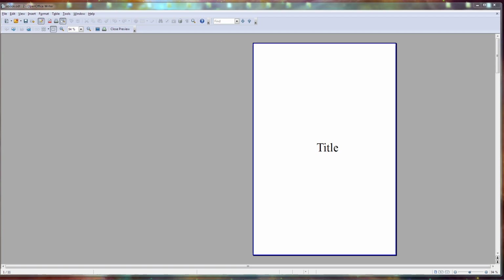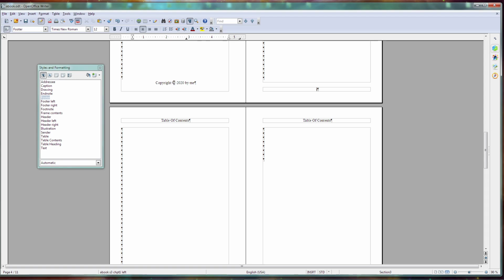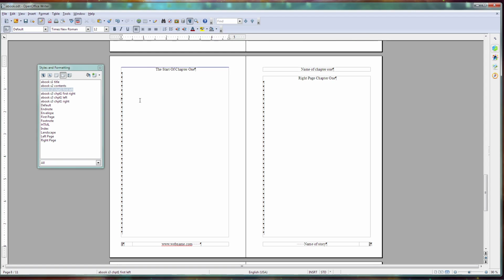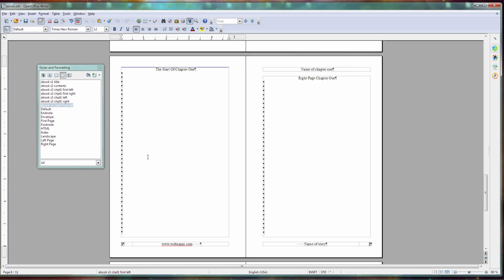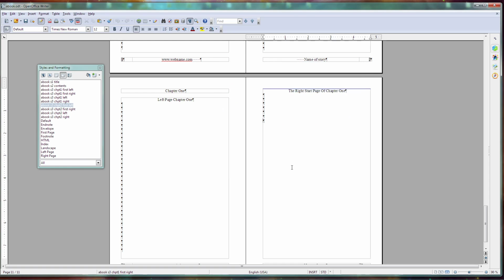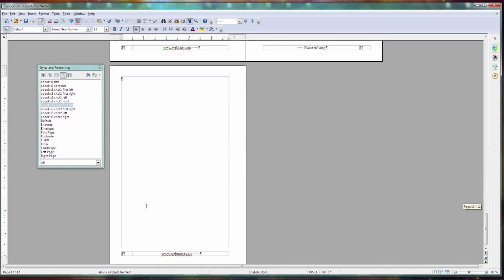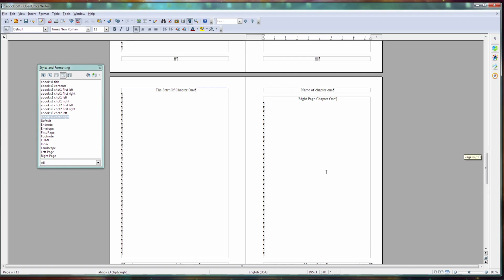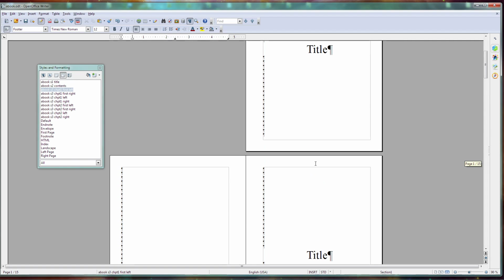PDF or Book #2: Set-up chapter formating in OpenOffice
Part 2
After designing a page layout you find yourself in need to change part of it because it's in a new section. That confuses so many people. The styles and layout are the same but you need to change the header wording, footer, page number, or even the first page style of each chapter. What do you do? Watch this video.